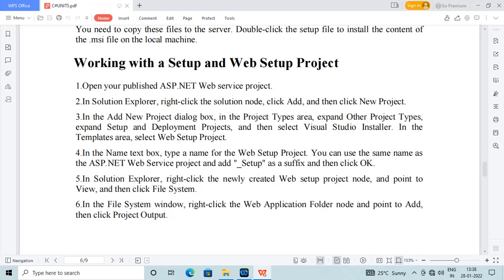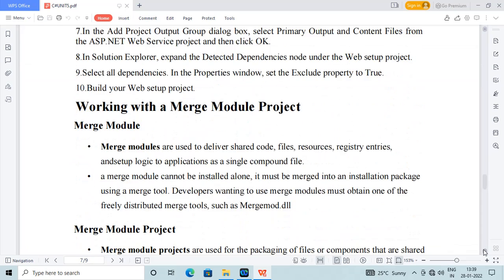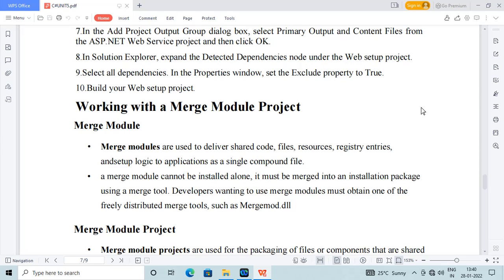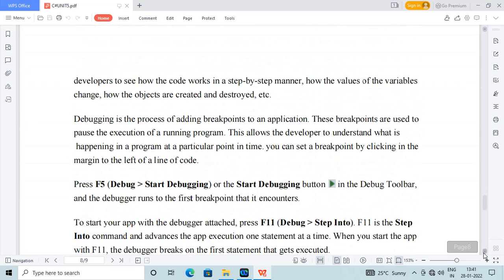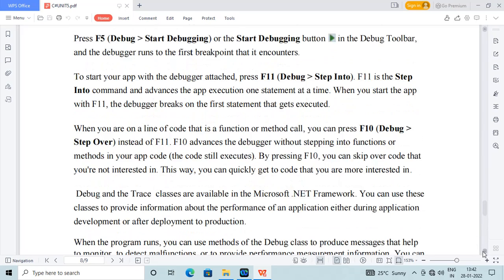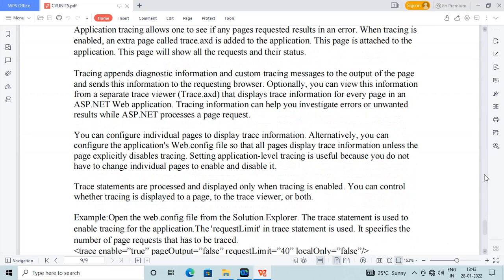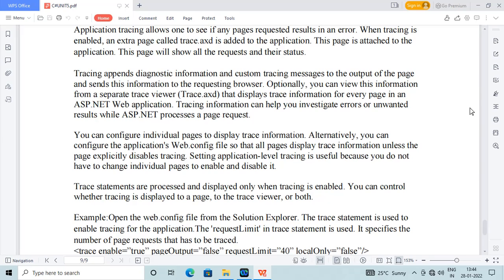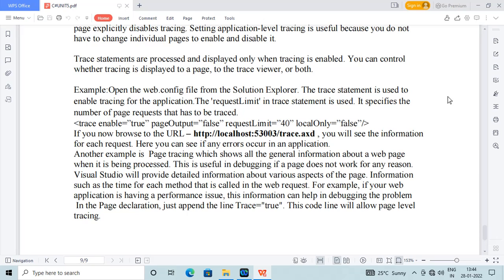Unit 5 Part 4